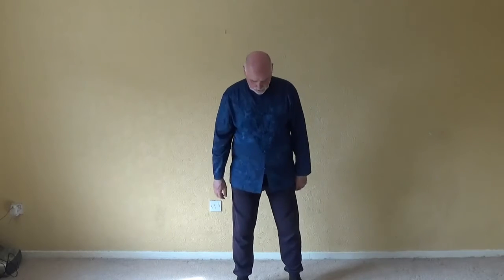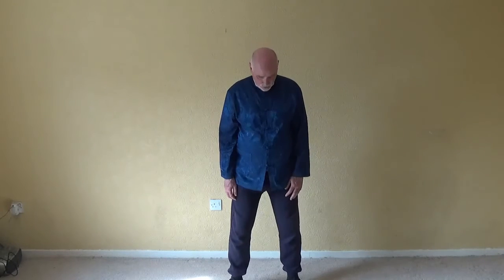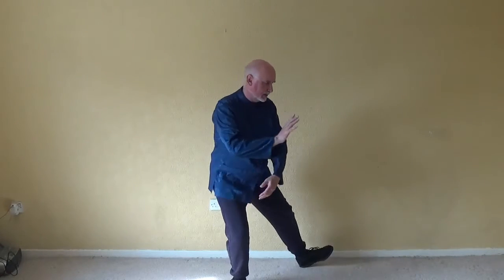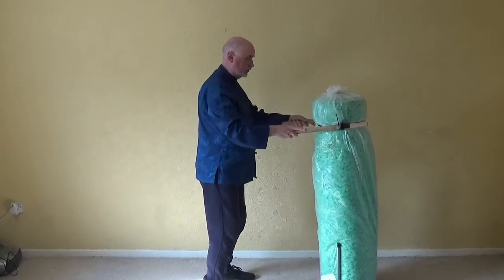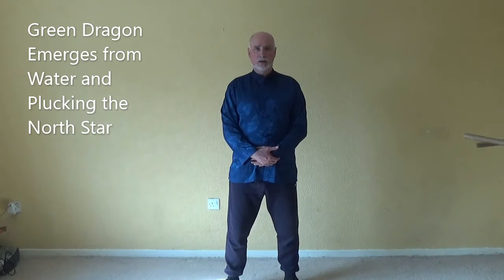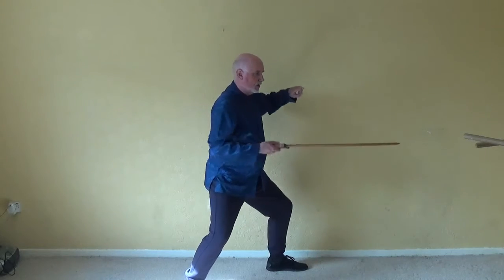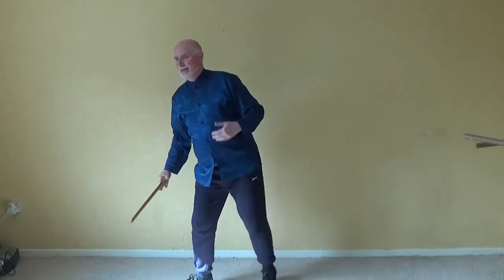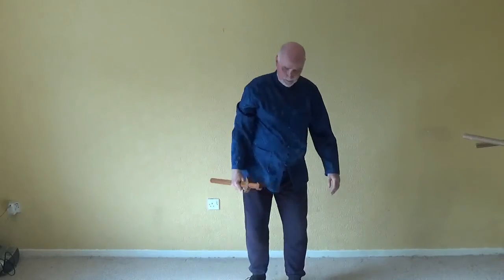Dalmuir 3 - Tai Chi Training tips - produced for the Dalmuir Wednesday Group.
This video is produced by Chris Godwin and is in two parts. The first part is for the Dalmuir group who are currently learning the 24 step Tai Chi form focusing on looking at the commencing stance and the problem of double weighting. The second part is for the sword and fan group where you will be focusing on the dynamic movement of the hips and pelvis.